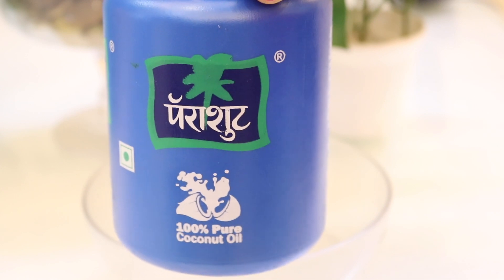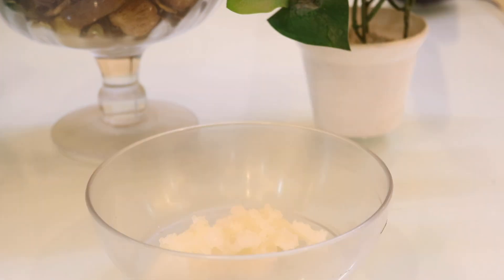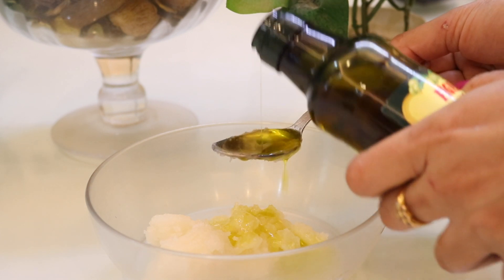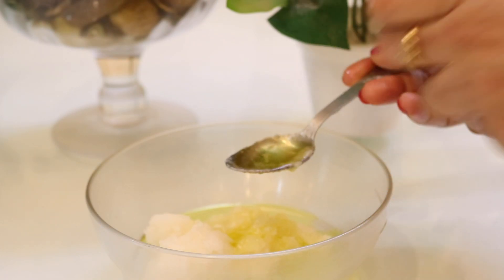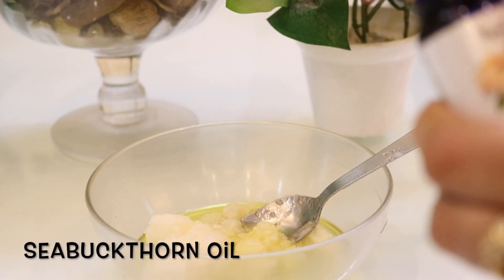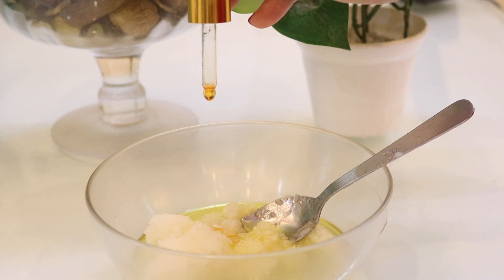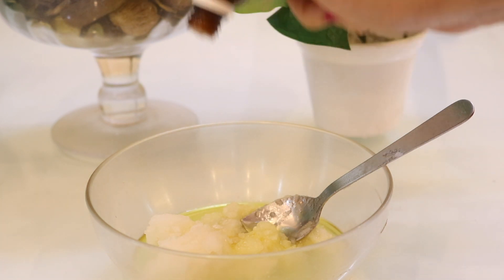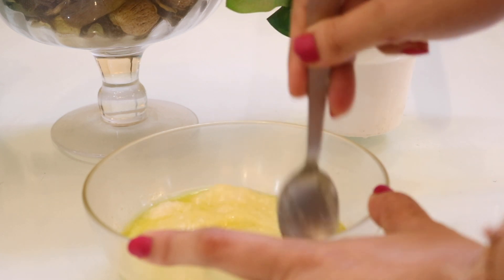This 5 minute self-oil massage from head to toe in winter can leave you speechless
5 minute self-oil massage from head to toe in winter can leave you speechless
Just try this 5 minute oil massage that will leave you skin amazedin winter..It will regenerate and revive  your dull tired skin, fight dryness ageing skin, brighten skin and will help fade existing dark spots and help reveal soft, smooth and super glowing skin naturally.